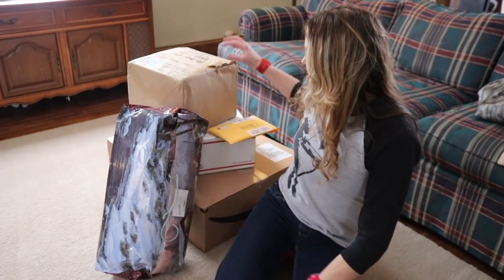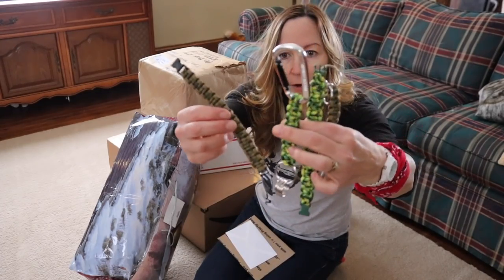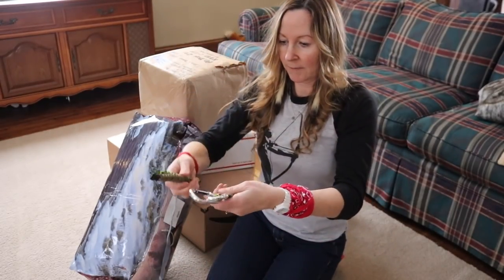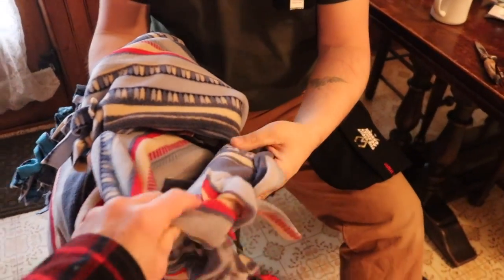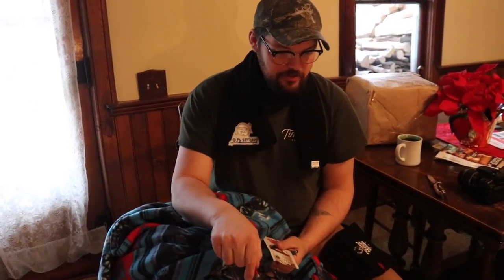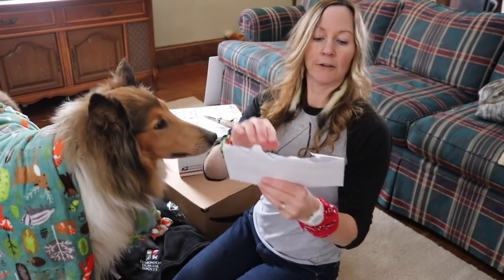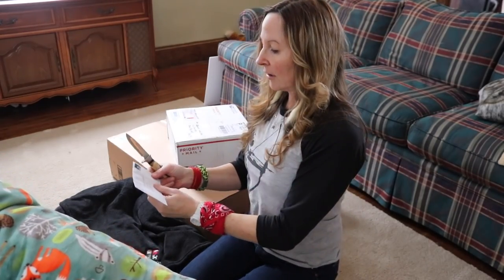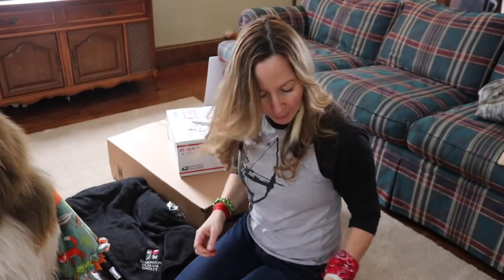Mail Call! Unboxing Goodies & Treats for Maysie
Wow! Early Christmas with such amazing subscribers sending a few goodies my way. So blessed indeed!

Thank you for your views, comments, and support!

Winter:
Brooke Whipple

Skylar Willow: A perfume inspired by nature!